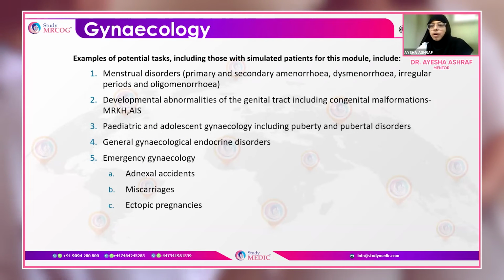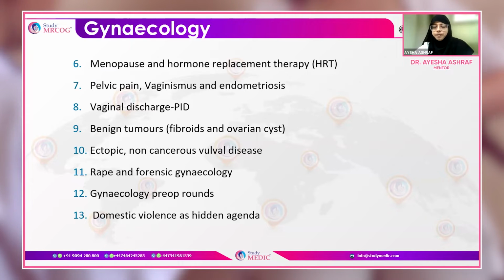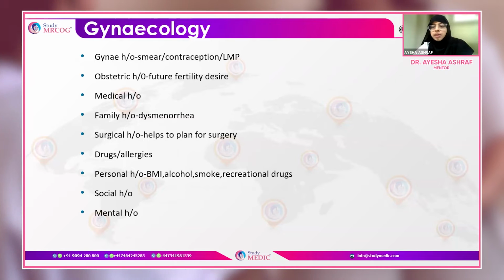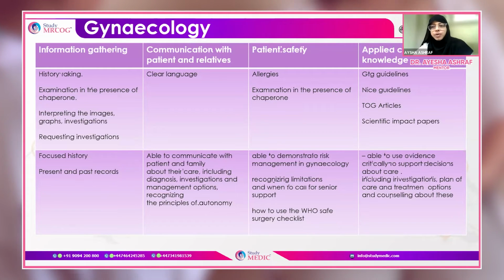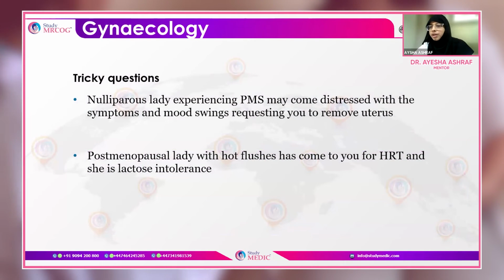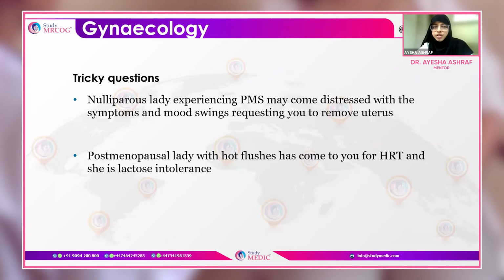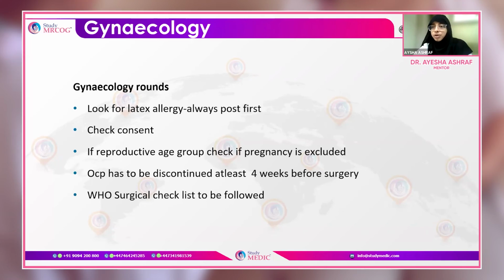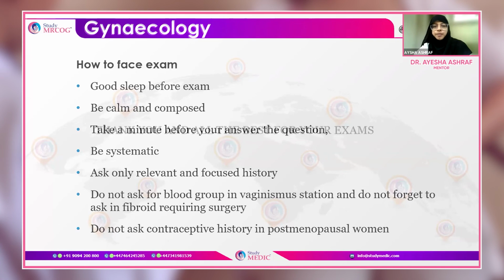MRCOG Part 3 | B2B Series Season 2 | General Gynae | Dr Aysha | StudyMRCOG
Prepare MRCOG Part 3 with our insightful B2B season 2 YouTube series!

 ‘Dr Aysha’ is here to guide you through "General Gynae "

Let's Succeed in MRCOG Part 3 together!